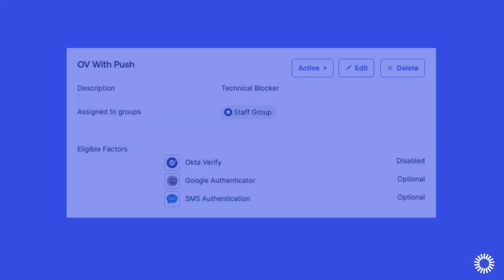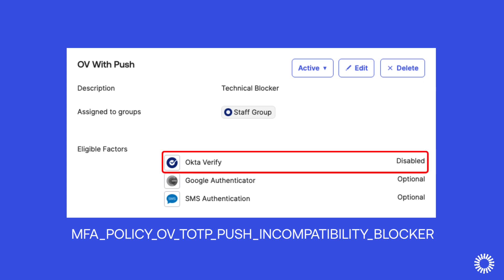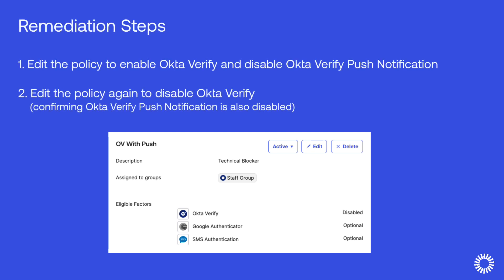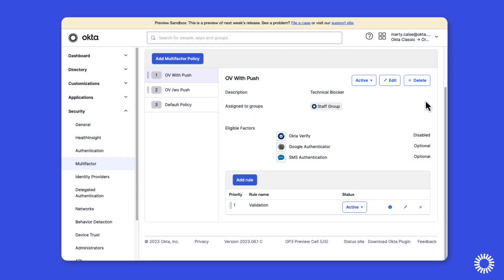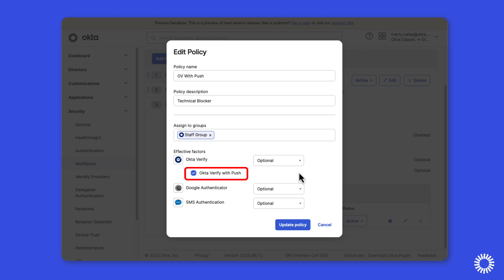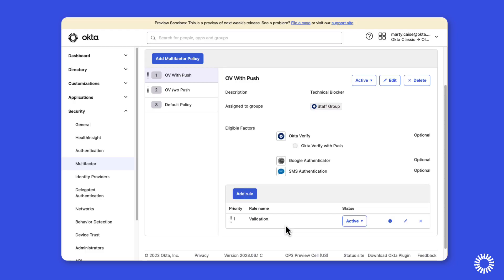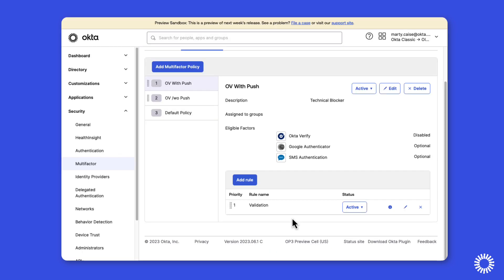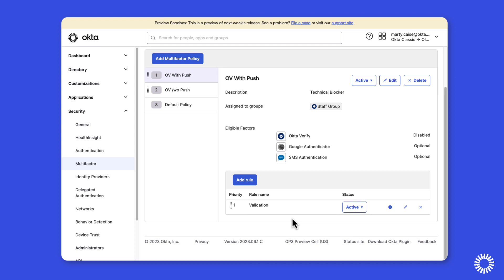Upgrade to OIE - Reconfiguring MFA Policies | Okta Demo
During this technical demonstration, we'll prepare an Okta Classic org for upgrade to OIE by reconfiguring MFA Policies to correct the TOTP Incompatibility.